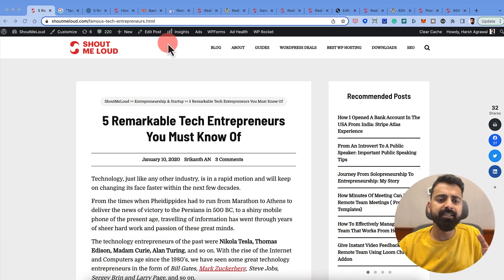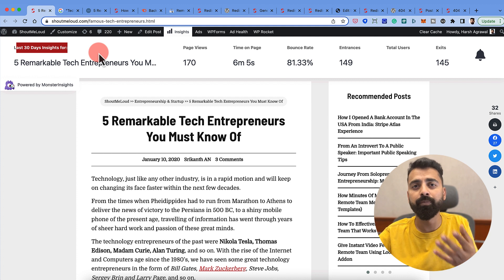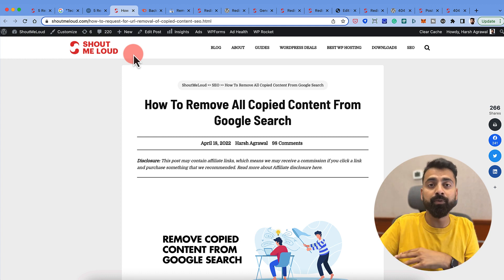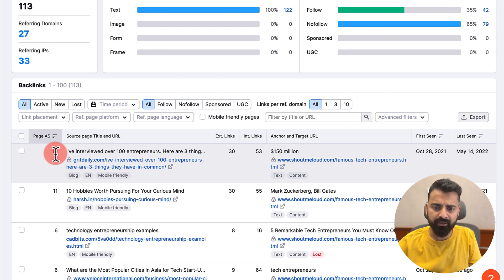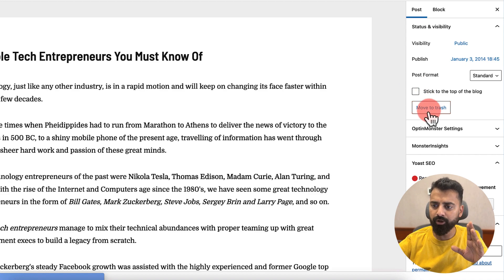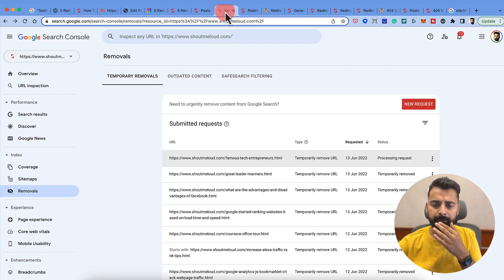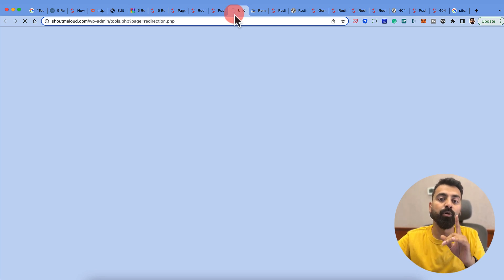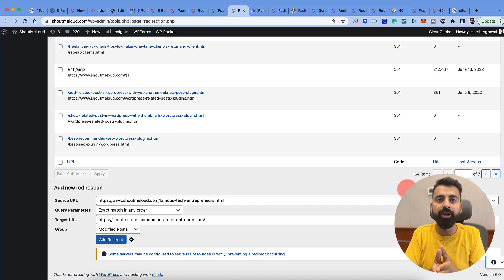Best Way to Migrate Blog Posts from One WordPress Website to Another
In this video, you will learn how to move a blog post from one WordPress site to another without affecting the SEO ranking.

Here's everything covered in the video -

00:00 | Introduction
03:00 | Step 1: Check the traffic and DMCA
05:56 | Step 2: Check the backlinks
07:31 | Step 3: Move the post to the new blog and publish it
08:08 | Step 4: Delete the post
08:40 | Step 5: Remove the post indexing from the Google search console
10:44 | Step 6: Set redirection